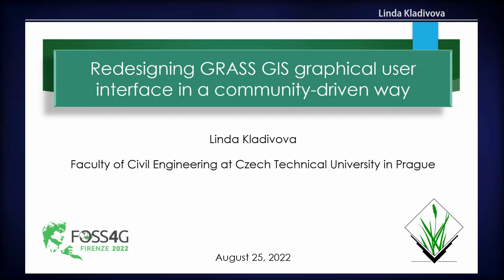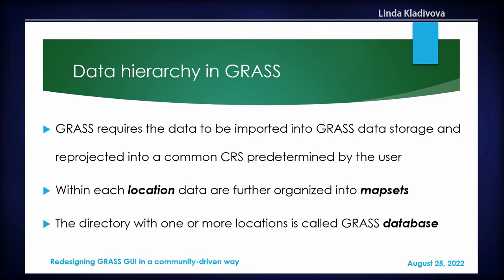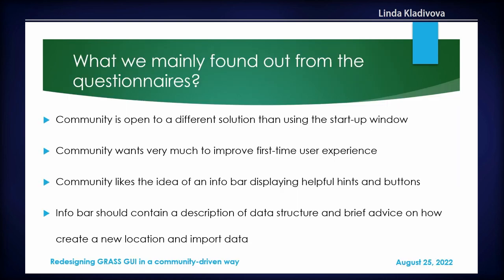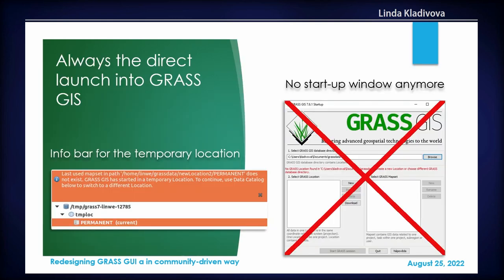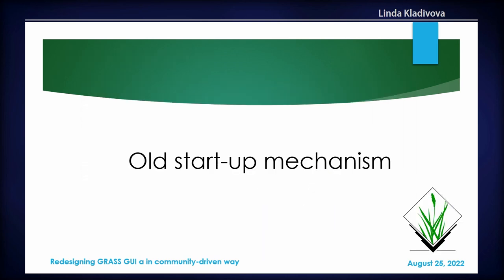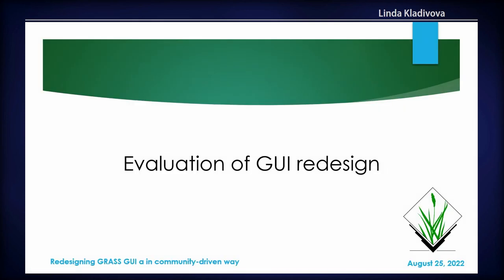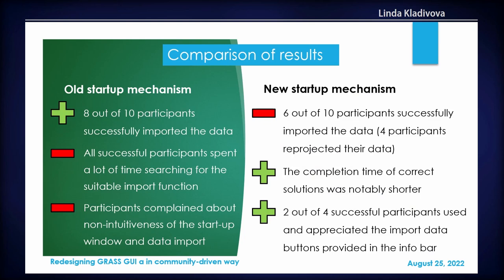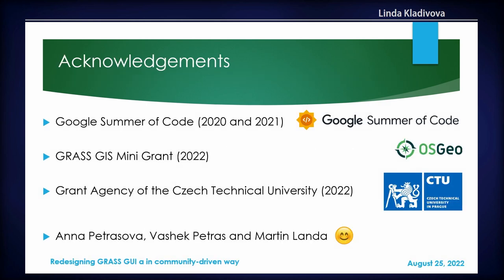FOSS4G 2022 | Redesigning GRASS GIS graphical user interface in a community-driven way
Aside from many new features, GRASS GIS 8 brings an improved graphical user interface focused on better user experience. Based on a broad community discussion involving several surveys and test sessions, we developed a new startup mechanism helping the users understand the data hierarchy and guiding them in their first steps. In addition, our surveys helped to identify a number of opportunities for improvements, including a need for a Single-Window mode that could fully replace the traditional Multi-Window GUI that has been in GRASS since the first GUI version in 1999. Therefore, during the GSoC 2021 project, the first steps towards the Single-Window GUI were established, eventually leading to the friedlier GRASS GUI in version 8.2. Come and listen to the presentation describing how a community-driven approach helped to steer the development direction of the GRASS graphical user interface to satisfy both GIS beginners and advanced users. You can also look forward to the brand-new screenshots of the GUI in version 8.2 that might eventually inspire you to try GRASS on your own.

Linda Kladivova